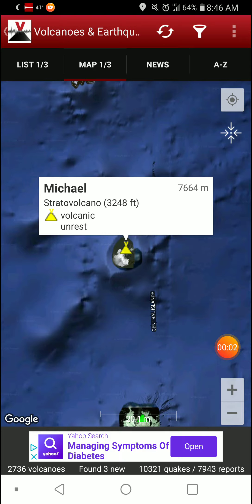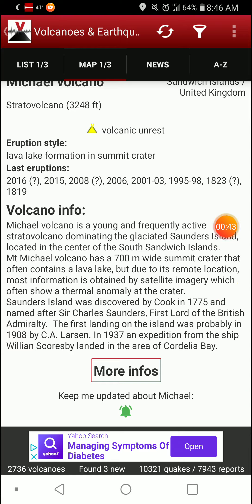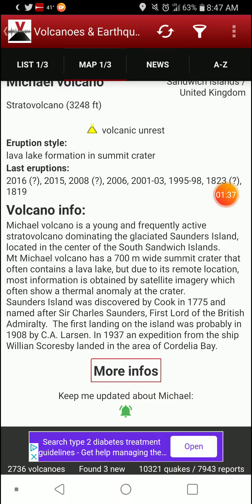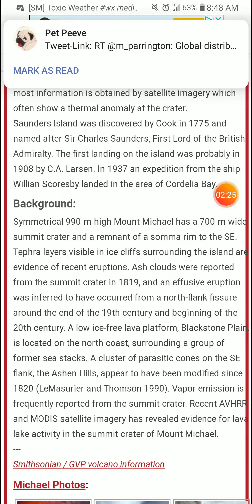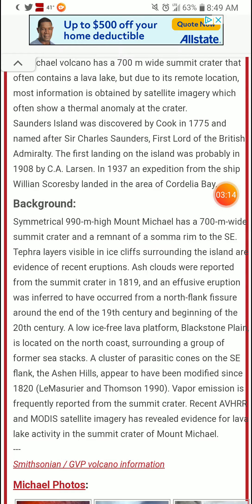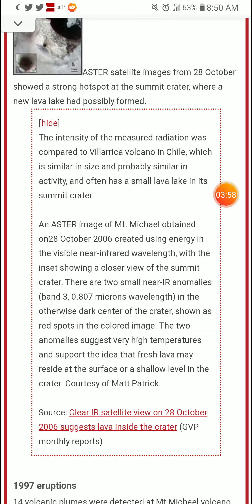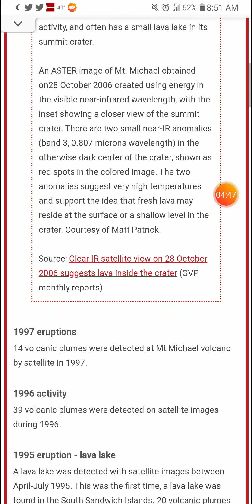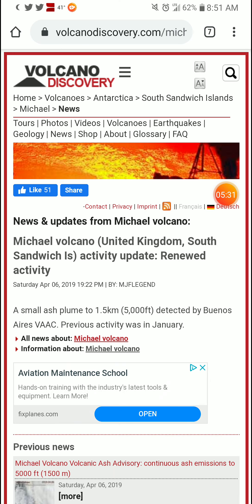Featured Volcano of the Day: 3-3-20 Michael, South Sandwich Islands